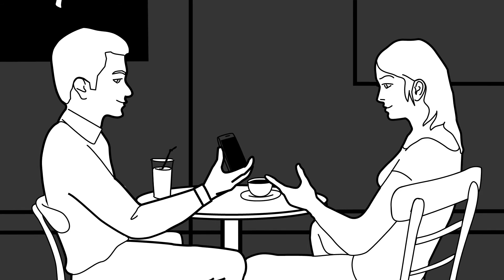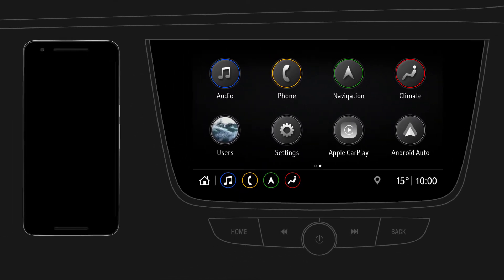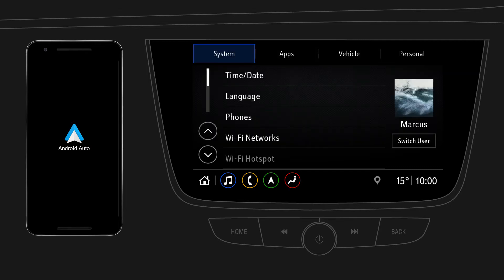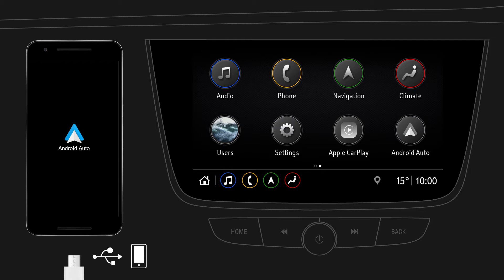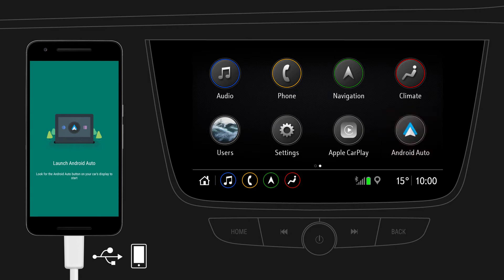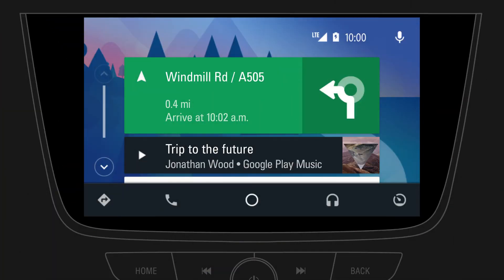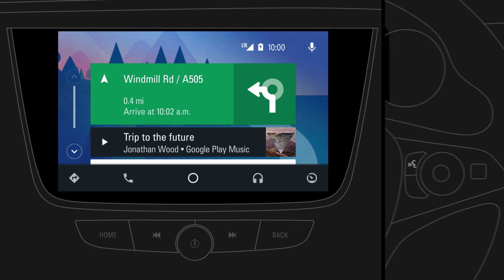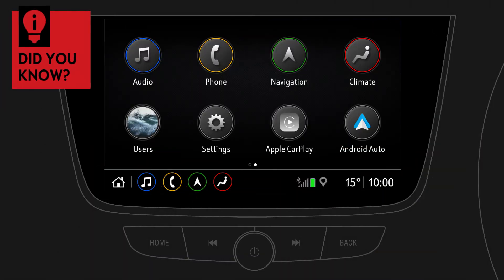Multimedia Navi Pro - Insignia | Android Auto™ | That's How It Works! | Vauxhall Infotainment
Pairs your smartphone with your car and provides valuable functions for safe and entertaining drives. Here you can quickly find out how to fully operate the Android Auto™ function. In order to unleash the full potential of the system, make sure to check the rest of the explanatory videos – That's How It Works!

You can find all Multimedia Navi Pro - Insignia “That's How It Works” videos in this Playlist

The instructions in this video are applicable to the following models:
Vauxhall Insignia (Produced as of August 2018)